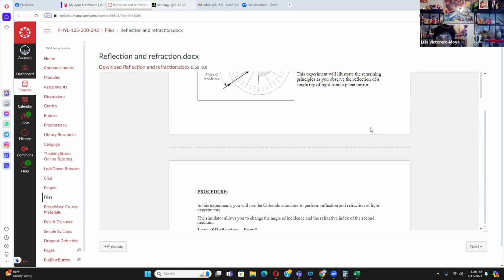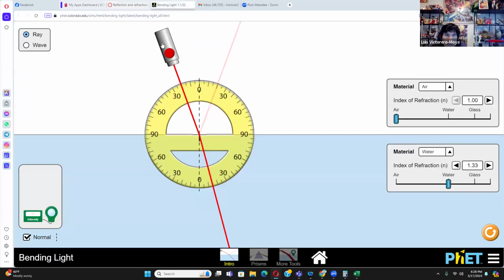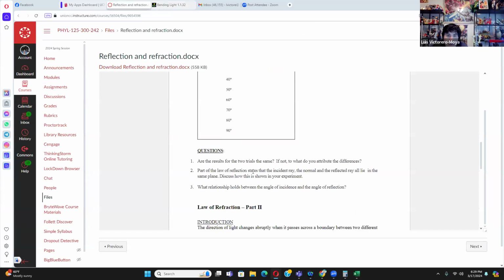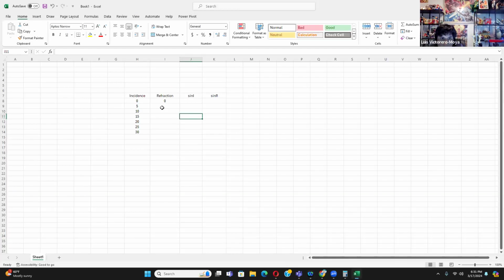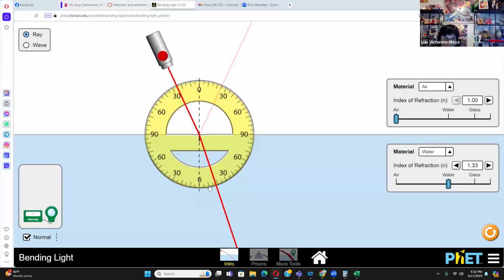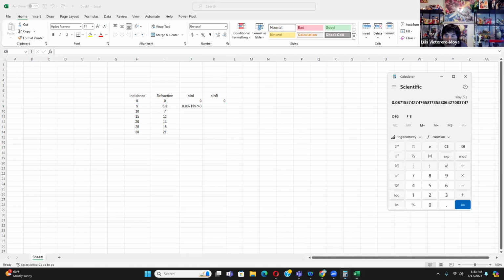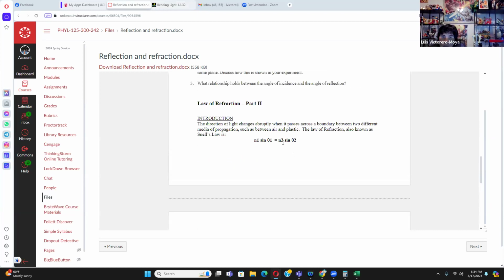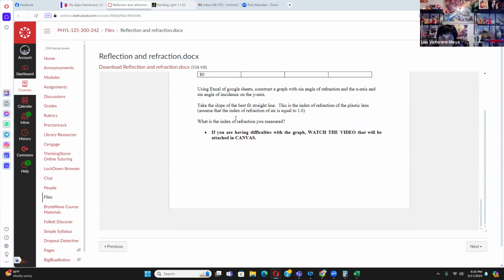UCC - Reflection and Refraction of Light - Physics 125